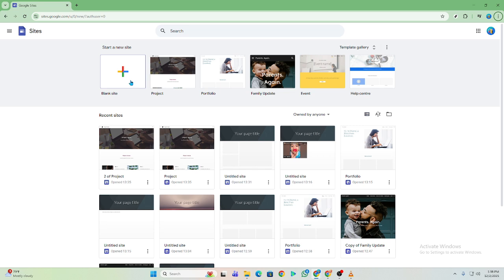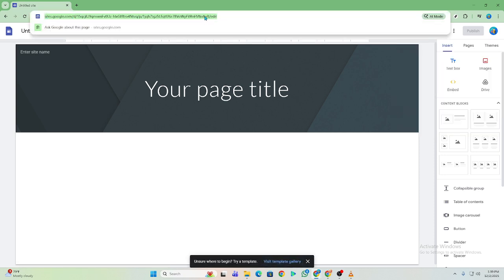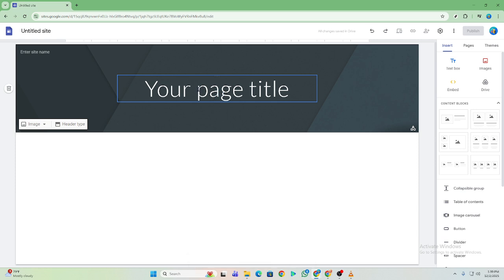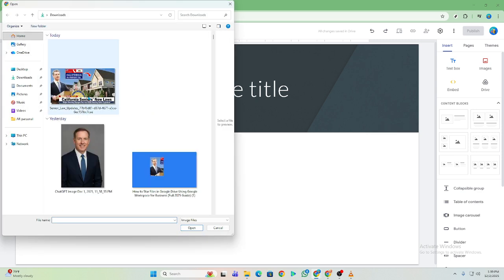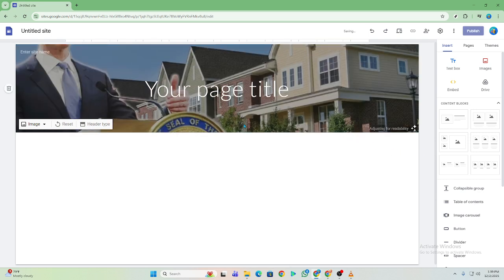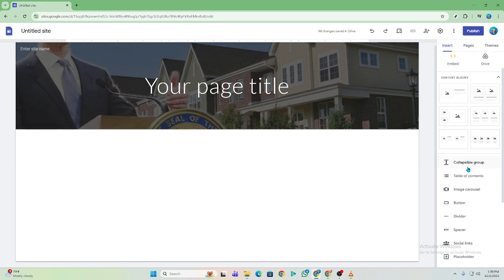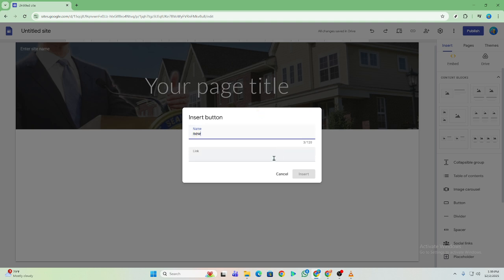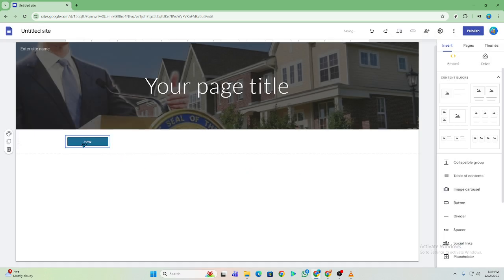How to Create Custom Banner and Buttons for Google Sites Full 2026 Guide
In this video, you’ll learn how to create custom banners and buttons for Google Sites in the Full 2026 Guide. We’ll walk you step by step on designing eye-catching banners, adding clickable buttons, and customizing your Google Site for a professional look. Whether you’re a beginner or want to level up your site design, this tutorial makes it easy to enhance your Google Sites with interactive and visually appealing elements.